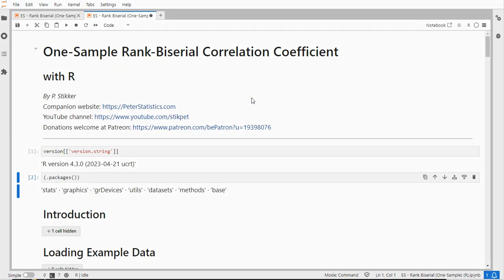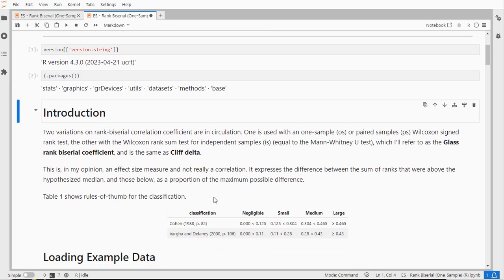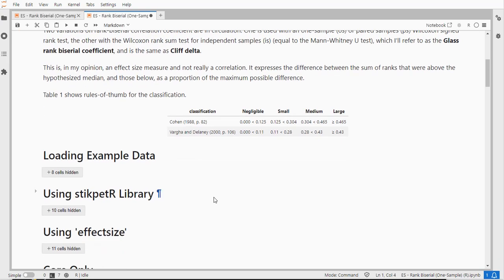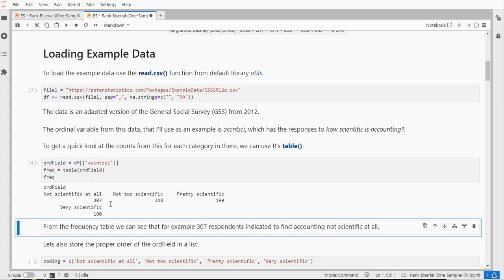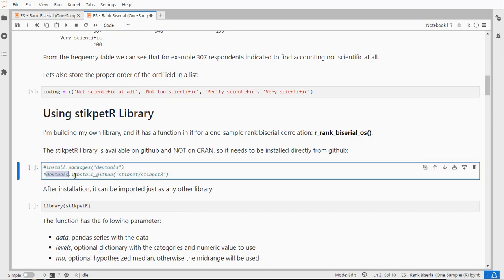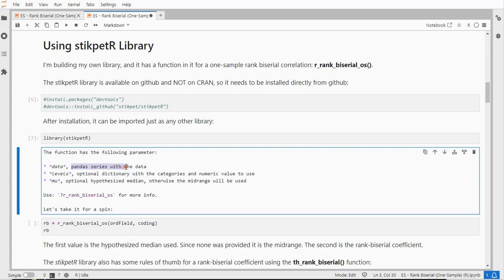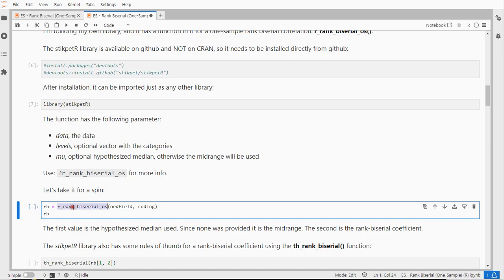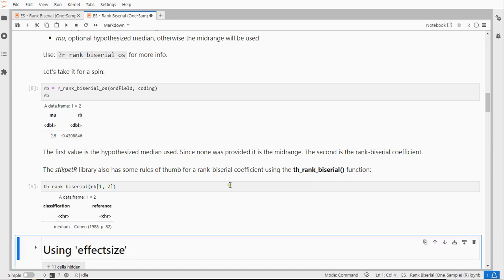R - One-Sample Rank Biserial Correlation Coefficient with stikpetR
Instructional video on how to obtain the one-sample rank biserial correlation coefficient with R, and the stikpetR library. This could be used as an effect size measure for one-sample median tests (sign, Wilcoxon, trinomial).